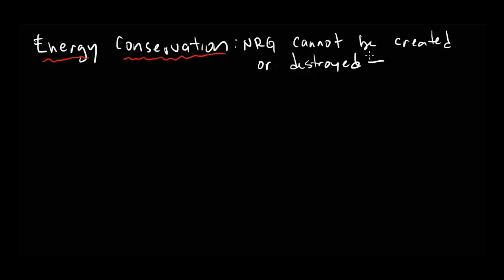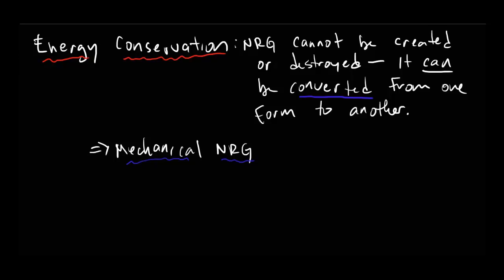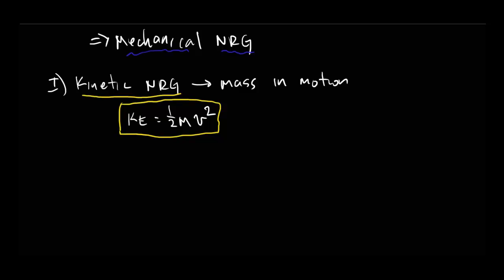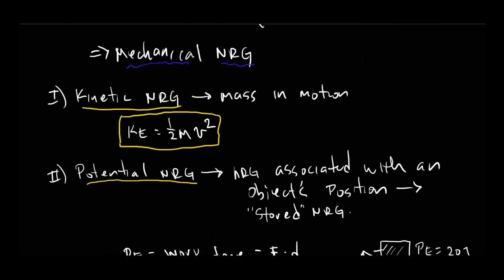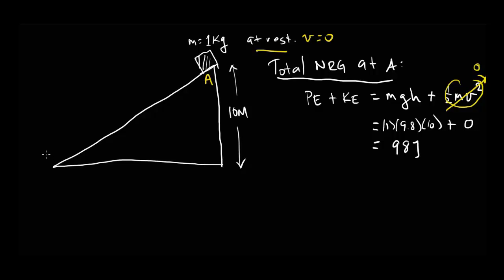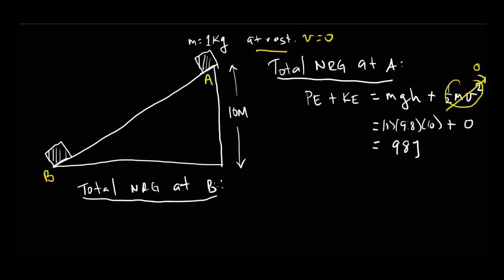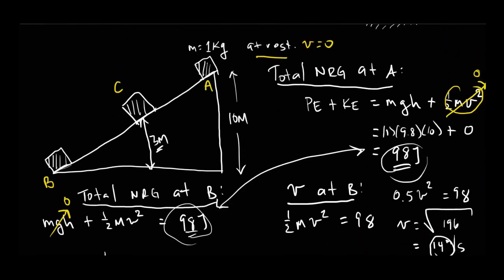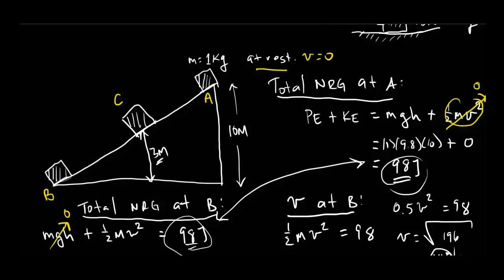conservation of mechanical energy